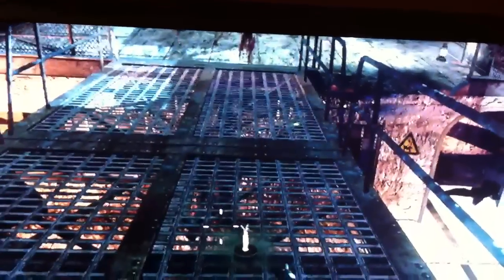New Bouncing Betty Glitch Der Riese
It's not the best quality but it's my first video and I know it's not really helpful I just thought it was kinda cool and sorry if it was misleading.